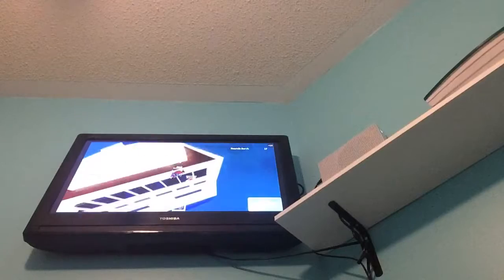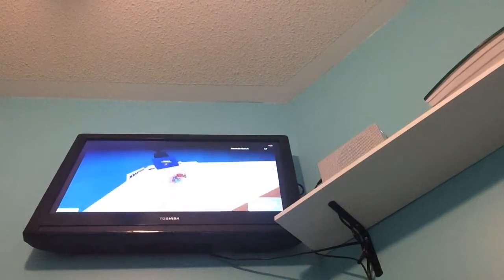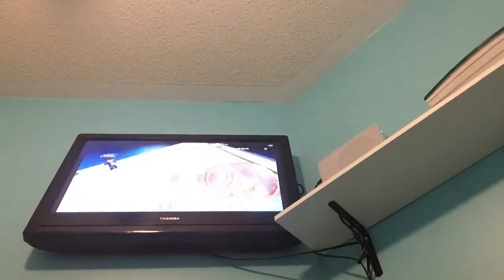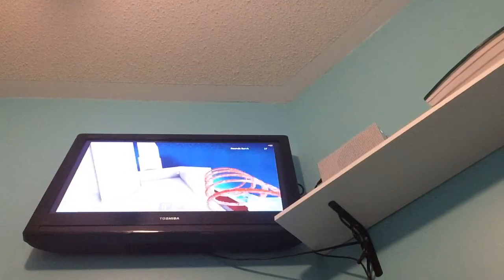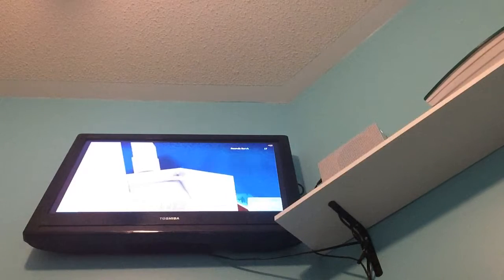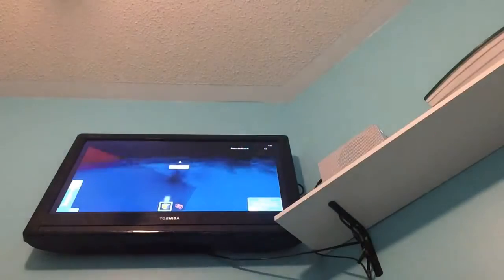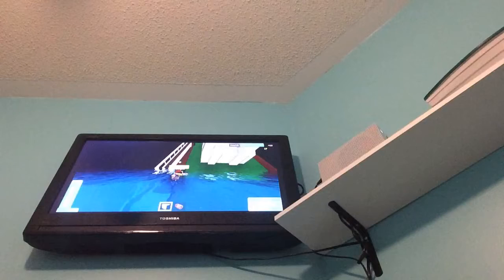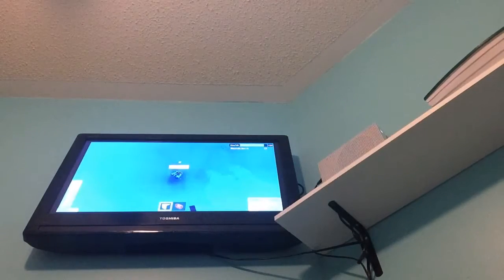Tipkal 5 (s 2 )